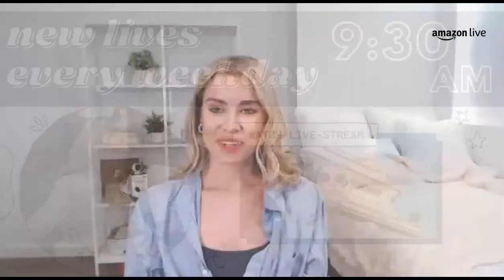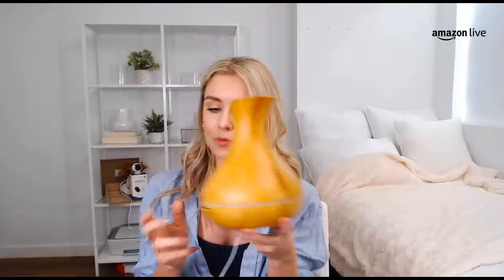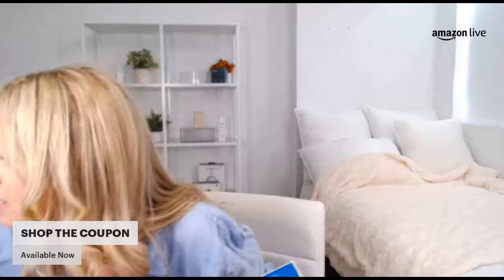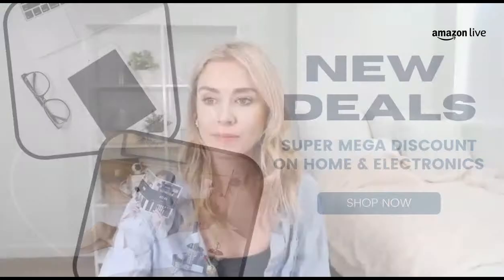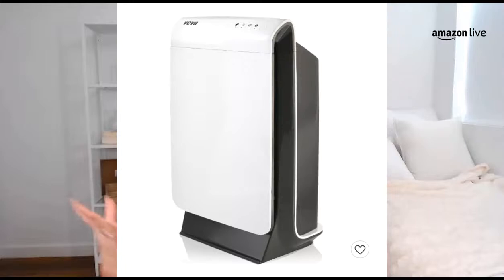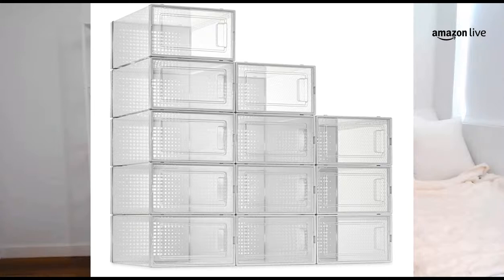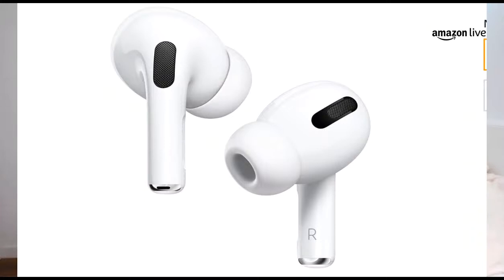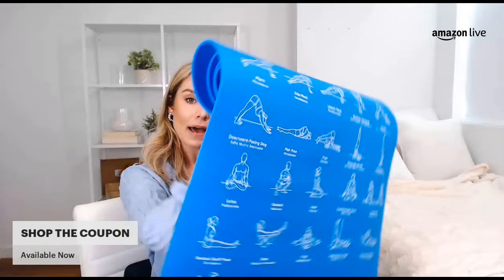Best Living Room Finds For 2022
Best Products You can Add To Your Living Room
Check Out this Awesome Products That I Found On Amazon To Beds, Air purifier And Vacuum Which Will Perfectly Suit Your Living Room.

Home  List :

That's why I've put together my list of favorite cleaning & organization tools currently on Amazon.